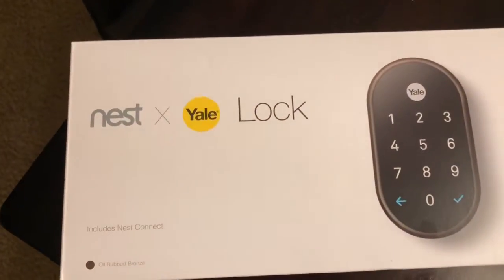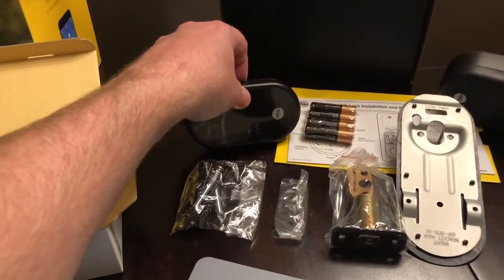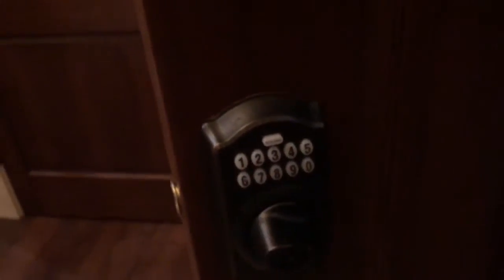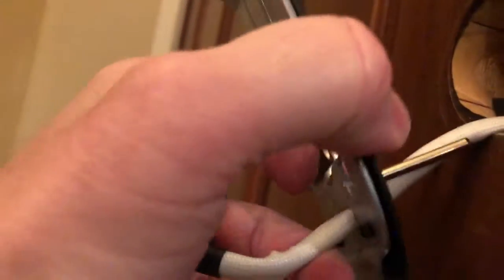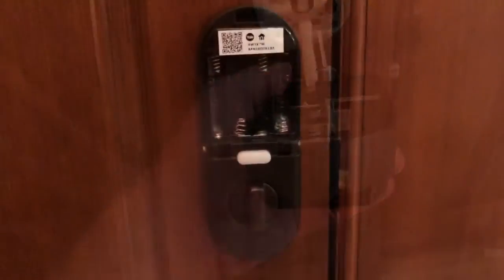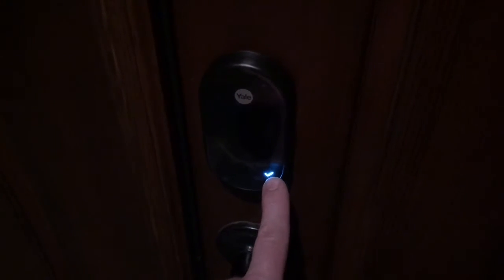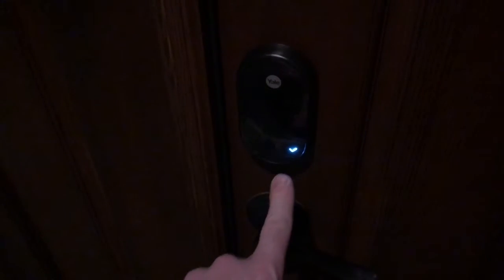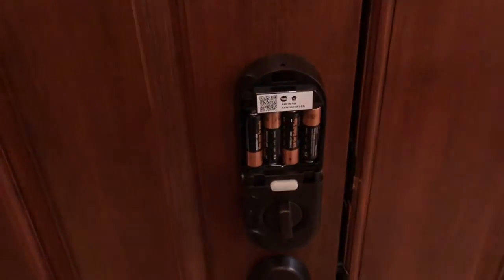Nest x Yale Lock with Nest Connect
Unboxing and installation of Yale Lock (with Nest connect).